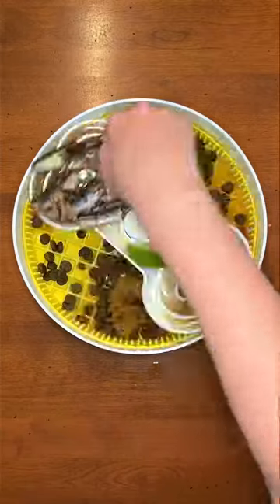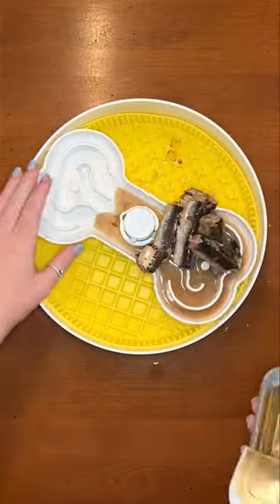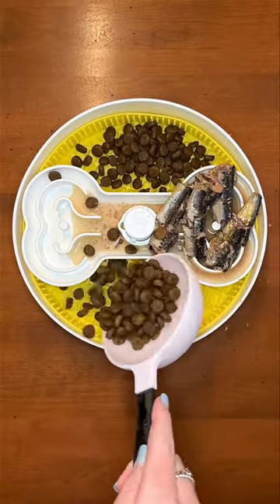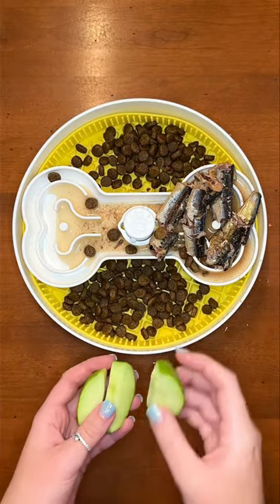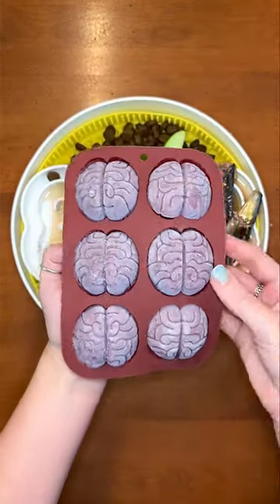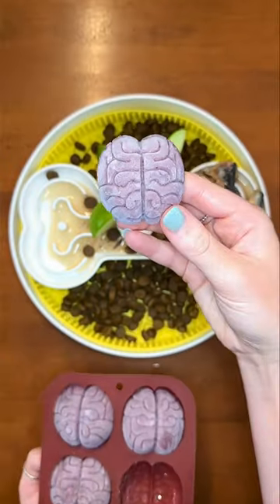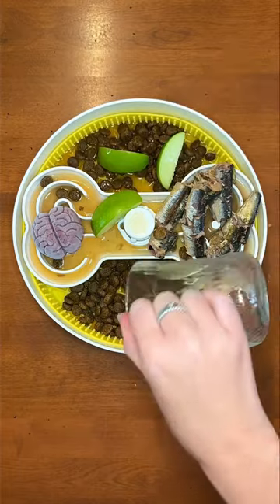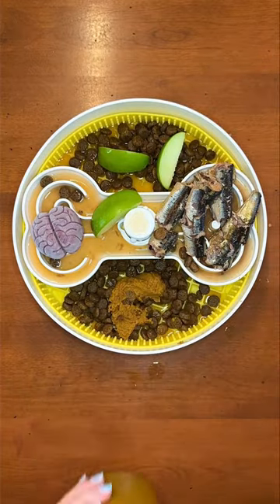Keep your dog young & healthy 🧠🐕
Check out my recipe eBooks on ➡️KaylaKowalski.com🐕 to learn how to make treats & supplements, like Brain Juice Bites, Sweet Golden Paste, my bone broth recipes & more! 🚨

🐟 Sardines Canned in Water
🍏 Apple Slices (no core or seeds)
🧠 Brain Juice Bites
🥘 Dog-Safe Bone Broth
💛 Sweet Golden Paste